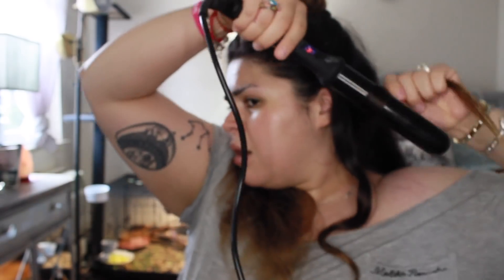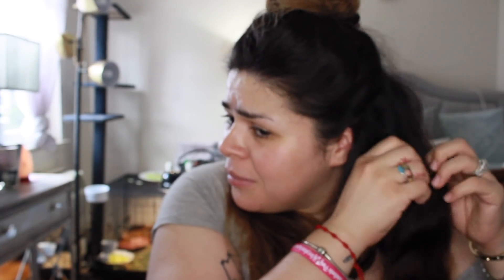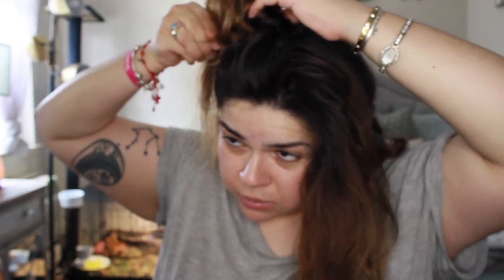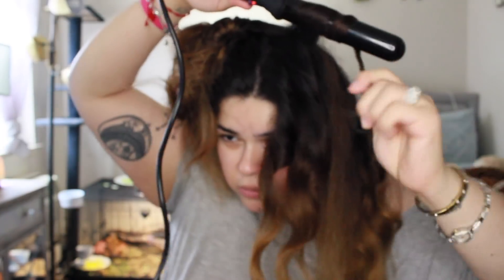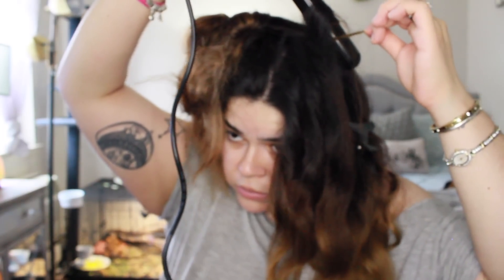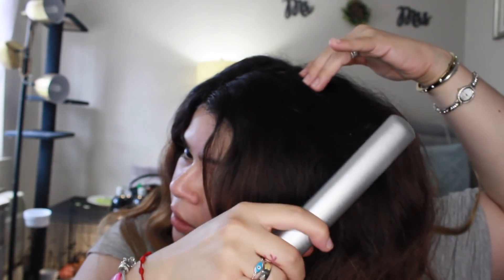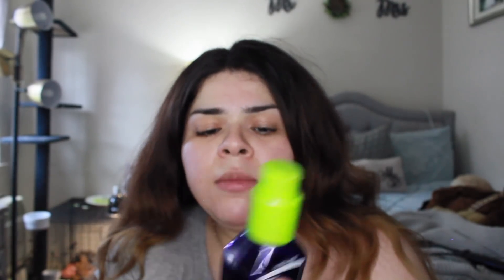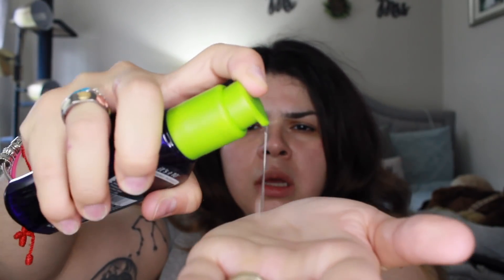BEACHY WAVE HAIR TUTORIAL